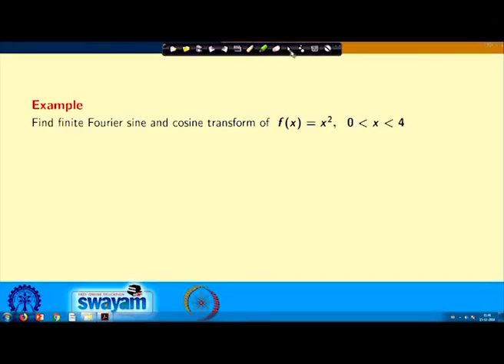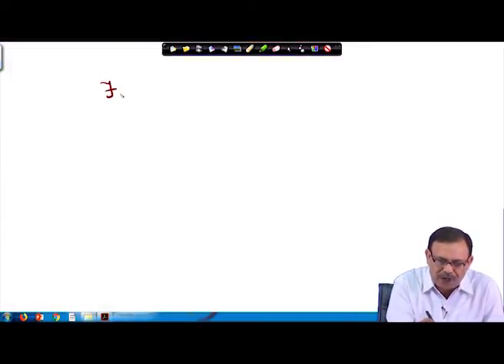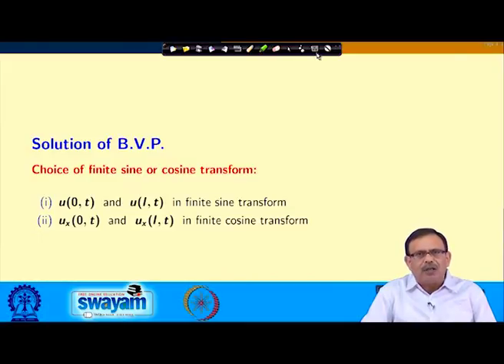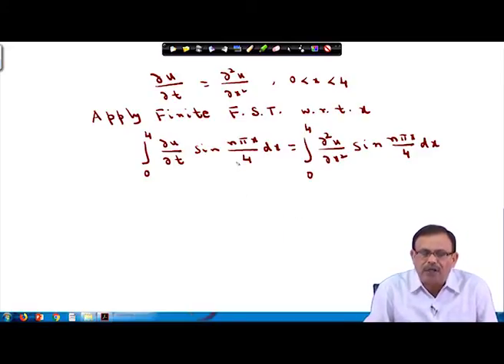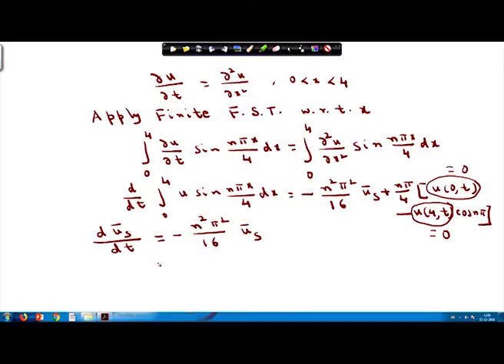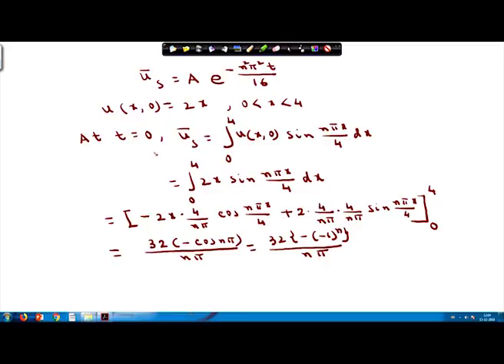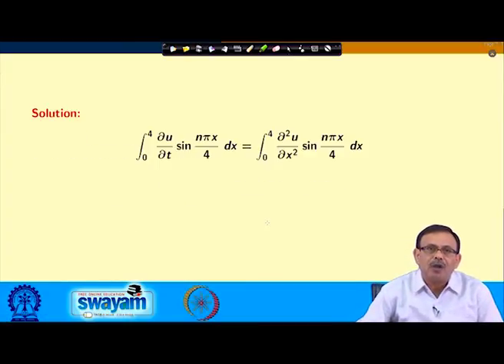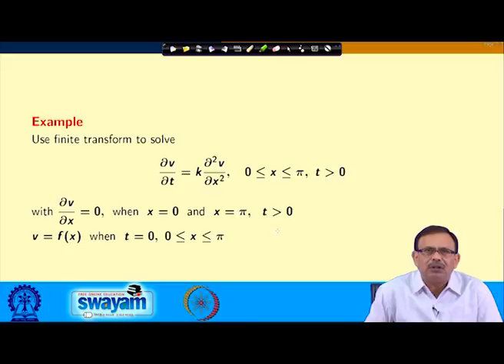Solution of boundary value problems using finite fourier transform I